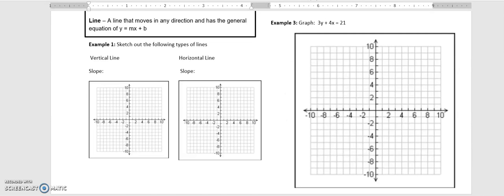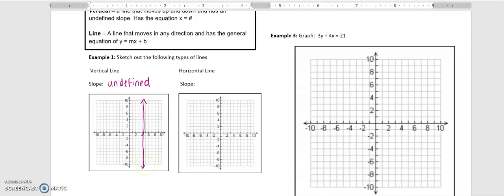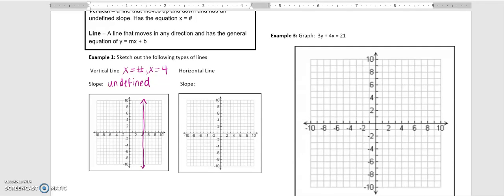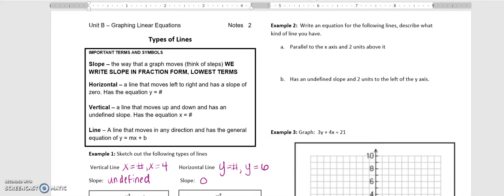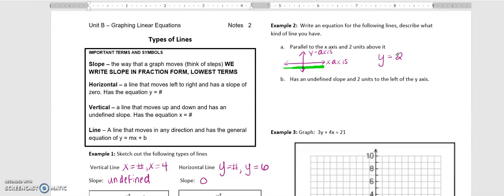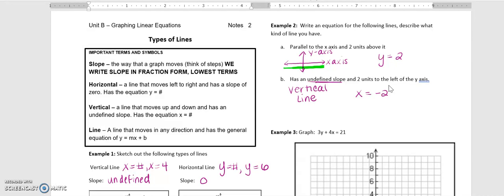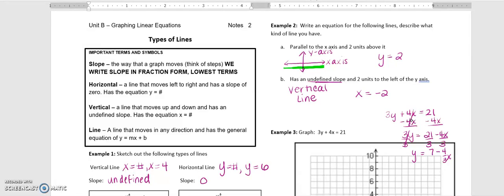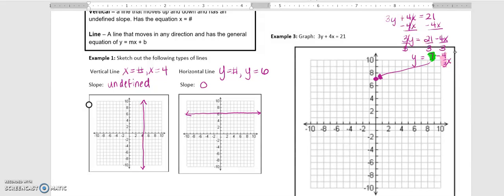Unit B Notes 2 Types of Lines